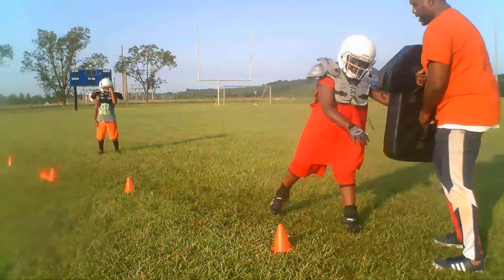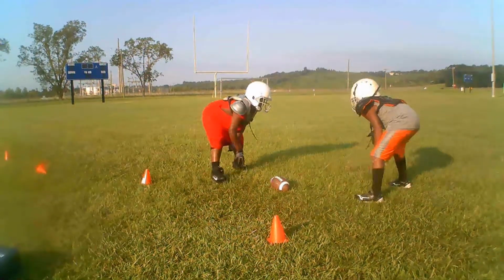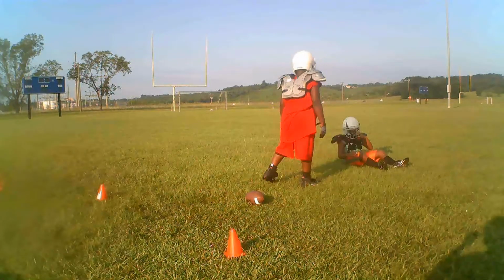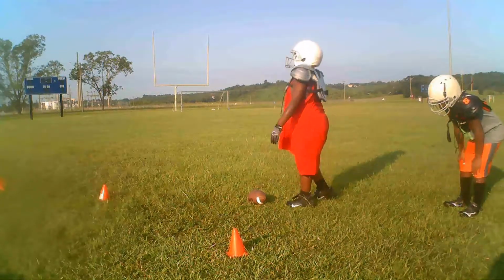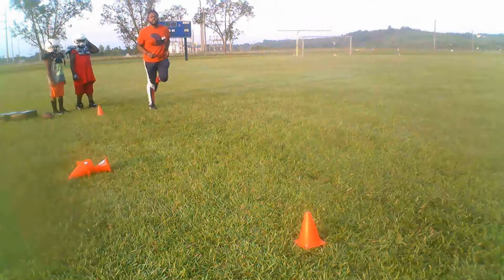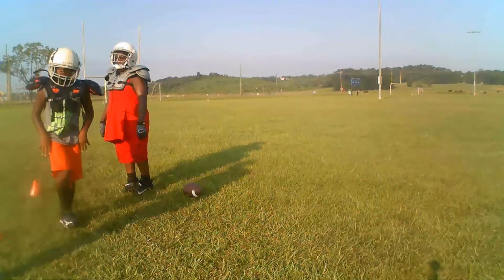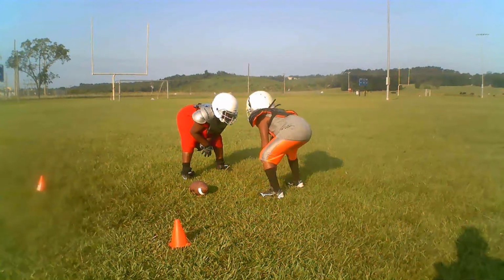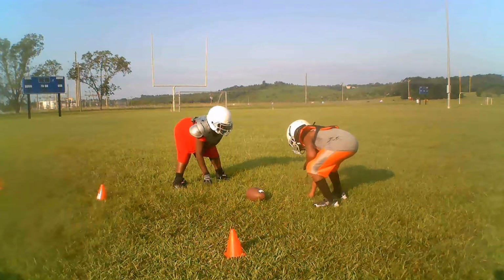52 Dynasty Training Camp 2021 (2)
1 on 1 drills